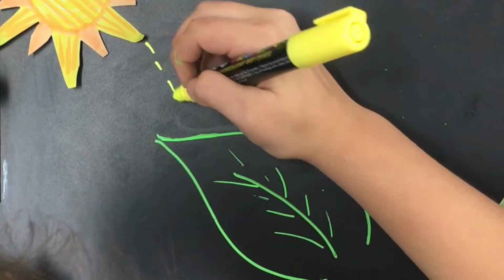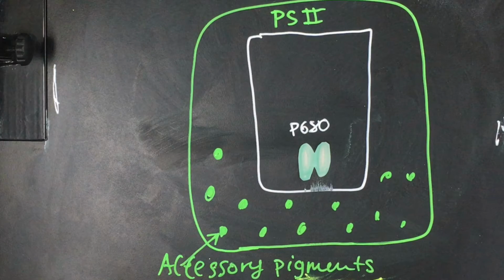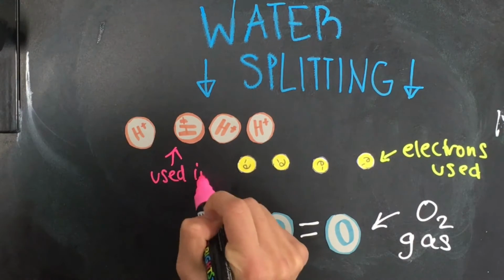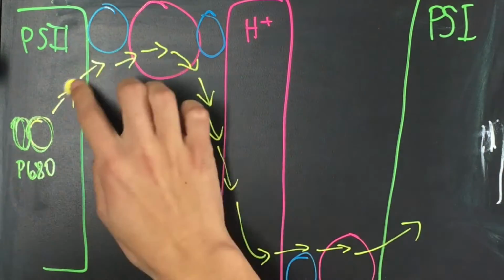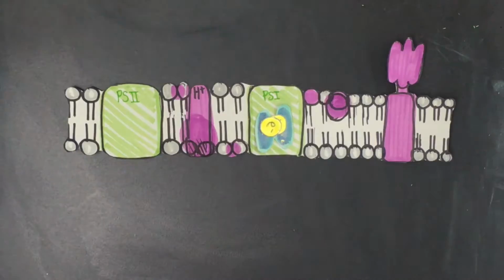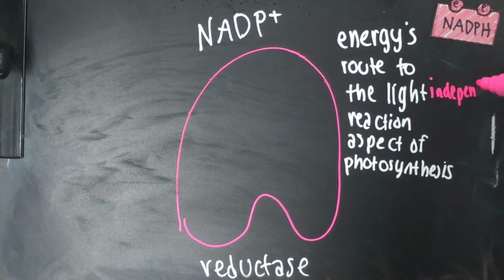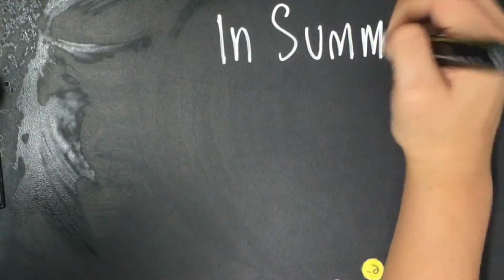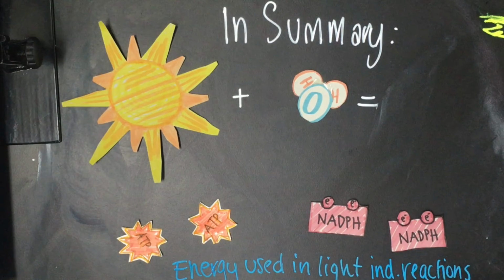Light-Dependent Stage of Photosynthesis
Students from my AP Biology class model the reactions involved in the light-dependent stage of photosynthesis.